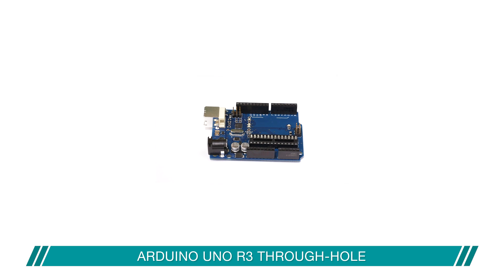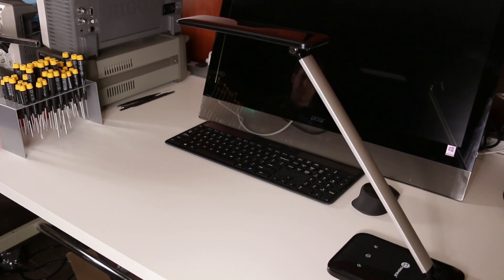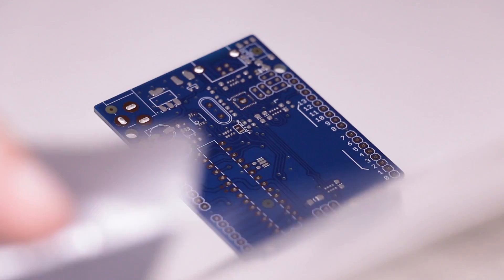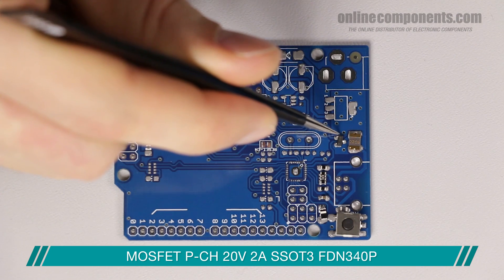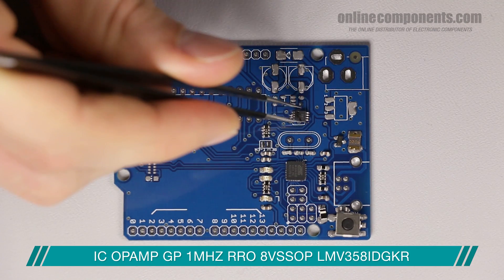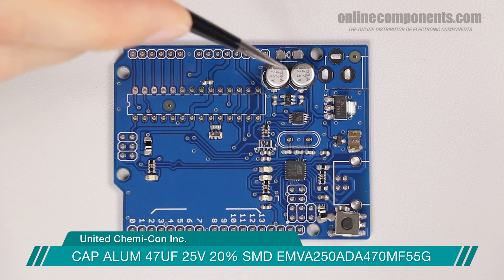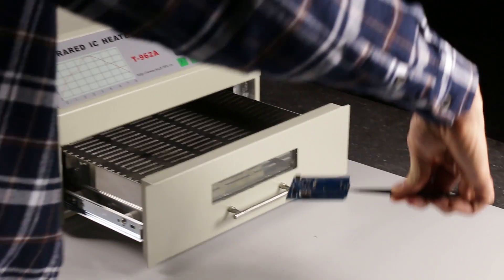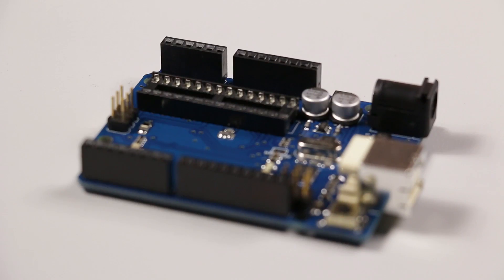TechXposed - Build Your Own Arduino...From Scratch!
Learn how to make your own Arduino from scratch.